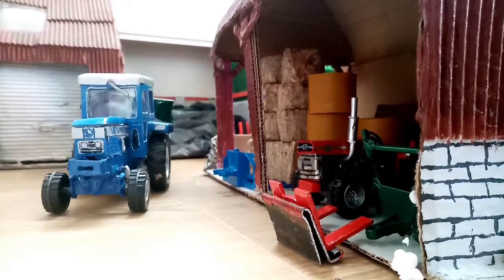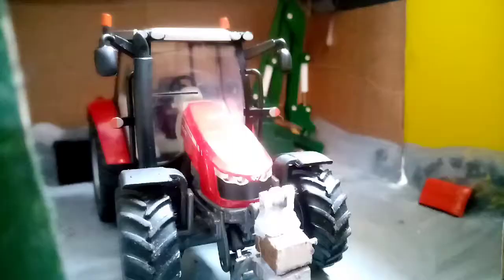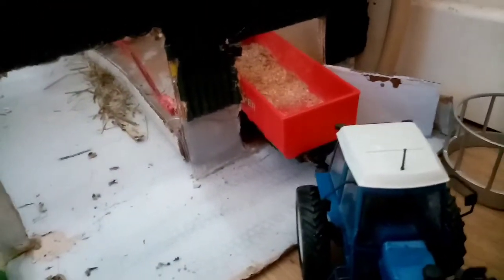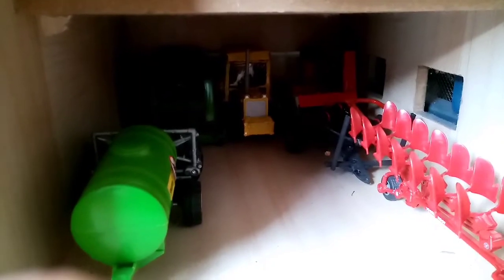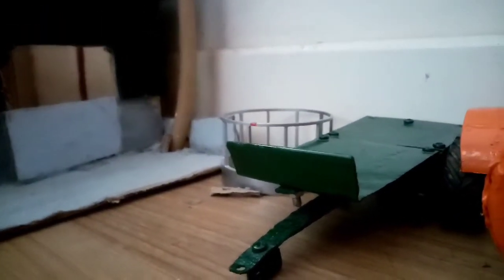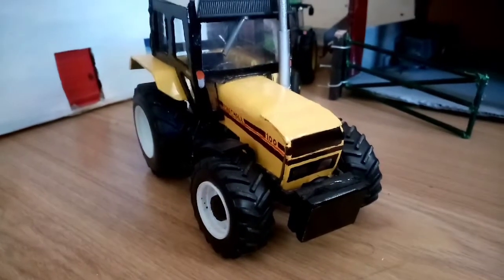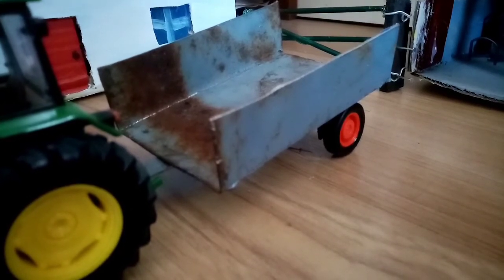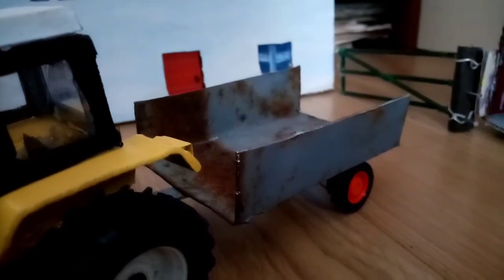Stratton Top Farm episode 17 cows are in start feeding silage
I was thinking of doing a halloween 🎃 special if you want it

it will include two short ghost stories

cheers